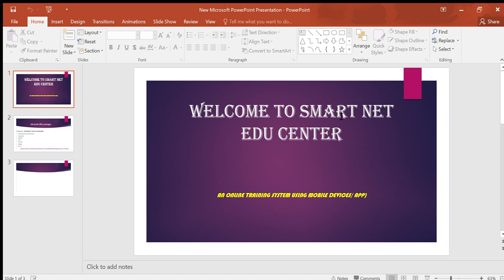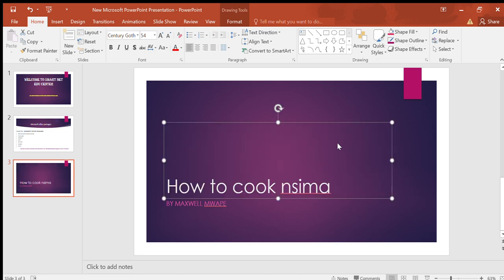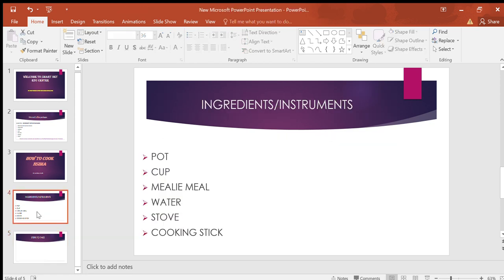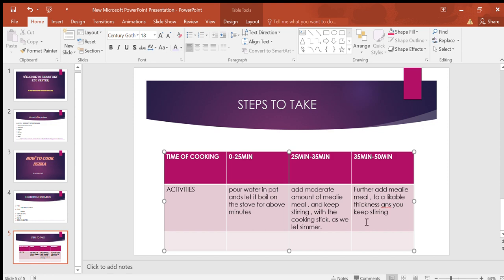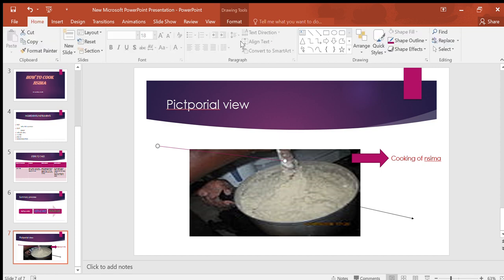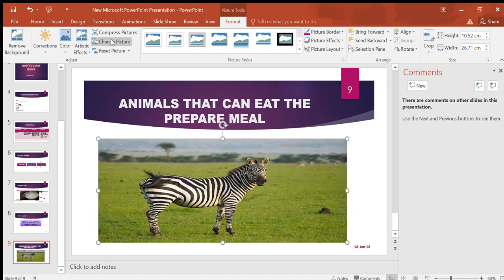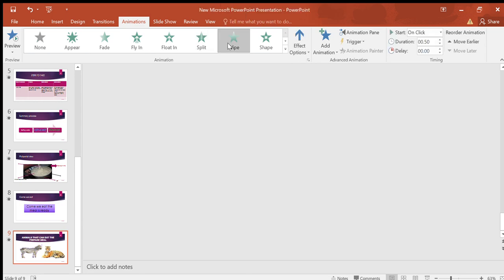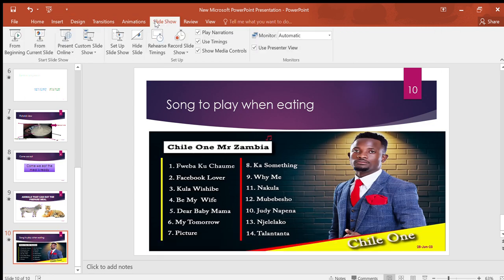lecture 2 power point rv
the video fully explains the  features of power point, for easy follow through